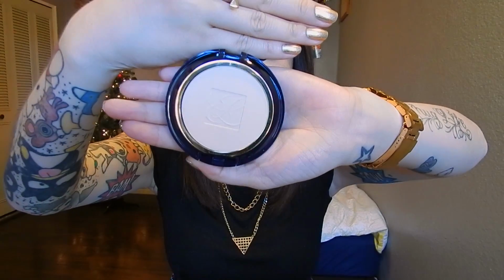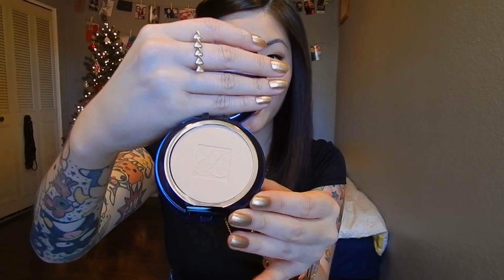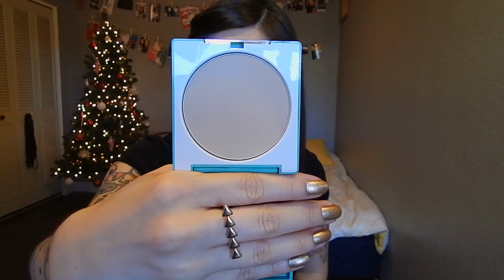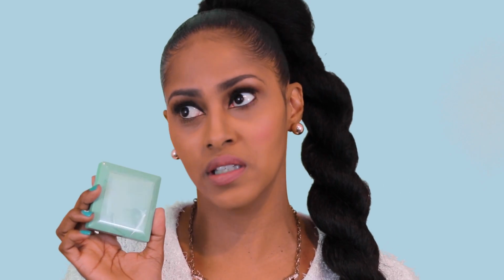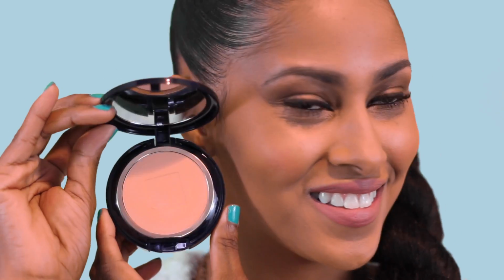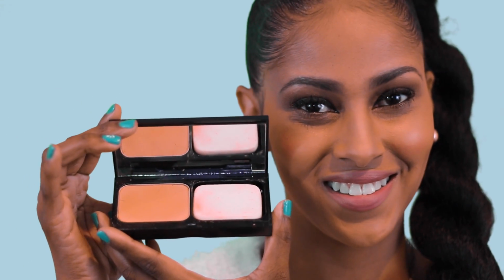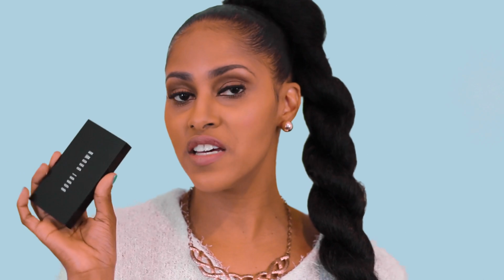Estée Lauder, Clinique, and Bobbi Brown Powder Foundation Review // I love makeup.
HelloHannahCho and ChinaCandyCouture review the Clinique Almost Powder Makeup Broad Spectrum SPF 15, the Bobbi Brown Skin Weightless Powder Foundation, and the Estée Lauder Double Wear Stay-in-Place Powder Makeup.

HelloHannahCho
Clinique Almost Powder Makeup Broad Spectrum SPF 15- Neutral Fair
Bobbi Brown Skin Weightless Powder Foundation – Sand
Estée Lauder Double Wear Stay-in-Place Powder Makeup – Ecru

ChinaCandyCouture
Clinique Almost Powder Makeup Broad Spectrum SPF 15- Deep
Bobbi Brown Skin Weightless Powder Foundation - Golden
Estée Lauder Double Wear Stay-in-Place Powder Makeup - Honey Bronze

Follow I love makeup!

All makeup products in this video are created by Bobbi Brown Cosmetics. For more information or to purchase, please

About ilovemakeup:
This is NOT your average beauty channel.

ilovemakeup aims to take makeup to a level that's fresh, unexpected, & distinct. We provide entertaining & stylized takes on YouTube beauty videos, while still offering all the makeup tips, tricks, & trends that you need to know. Expect to laugh, learn, & fall in love with makeup all over again. At ilm, beauty gurus, comedy stars, lifestyle experts & artists come together to show you a fresh new view on the world of beauty.

ilm. believes that makeup can tell interesting stories. Not sure how to challenge your makeup? Let Bobbi Brown & Team ilm. inspire you!